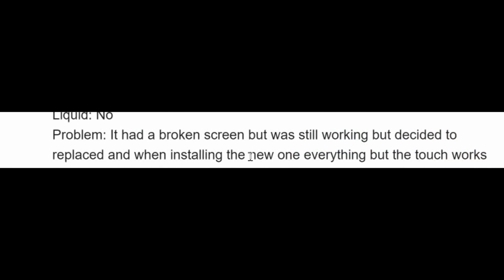iPad pro 12.9 1st No Touch after Screen Replacement - 5 Faulty / Missing Components no Schematics